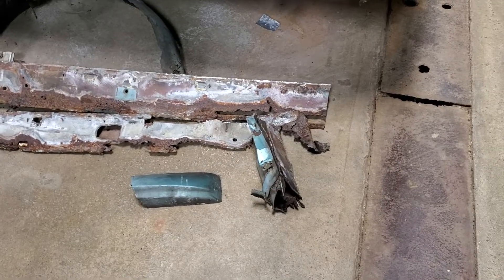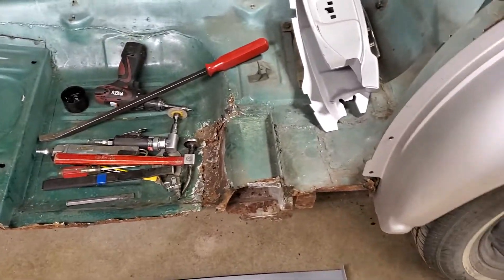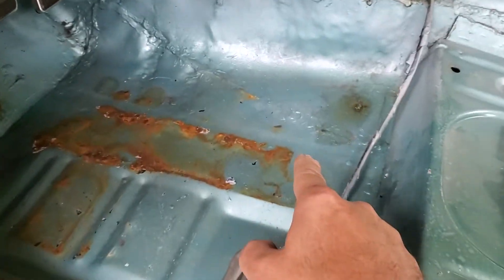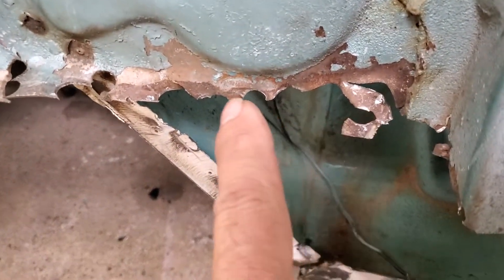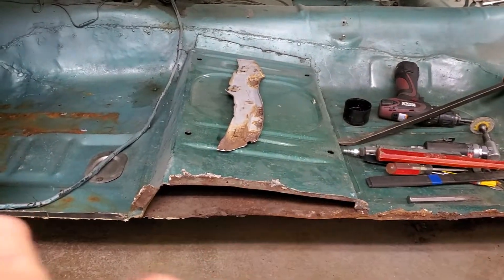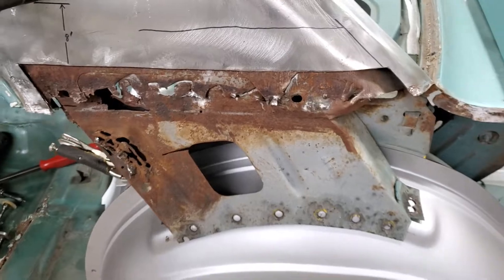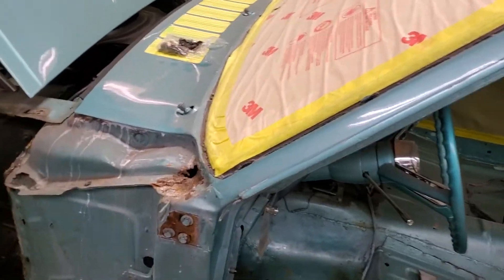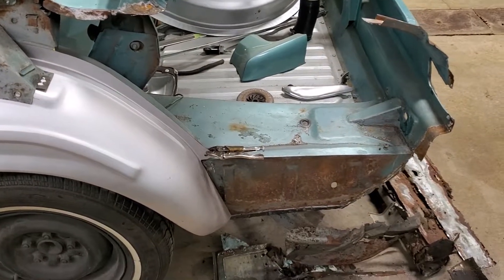"Frankenstang" Part 3, 1966 Mustang Restoration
Part 3 in this series